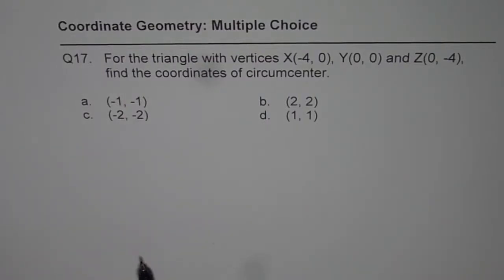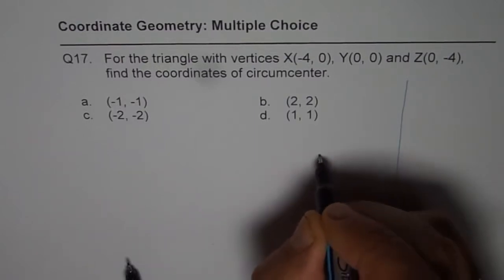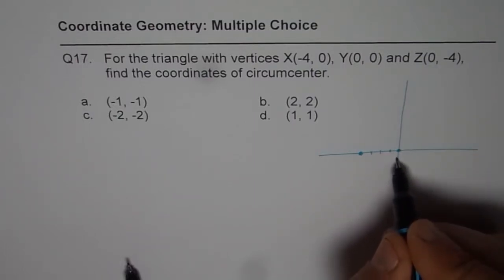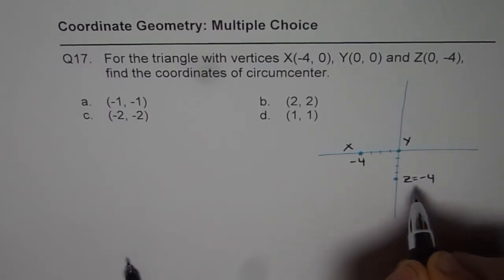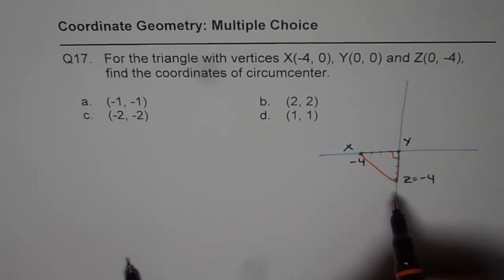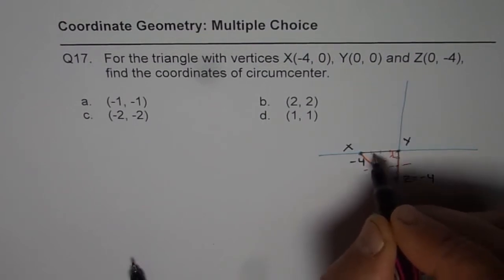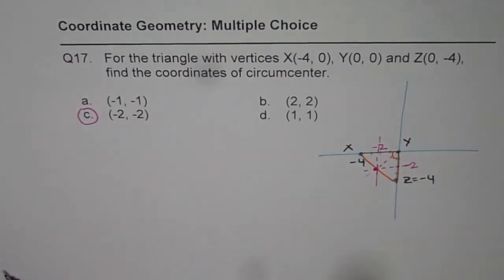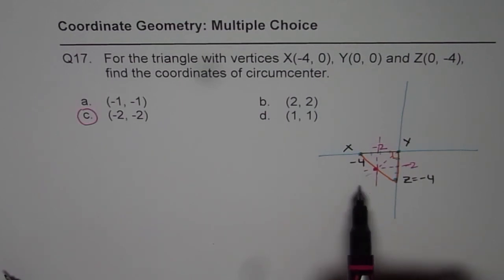17 Find Coordinates of Circumcentre of Right Triangle